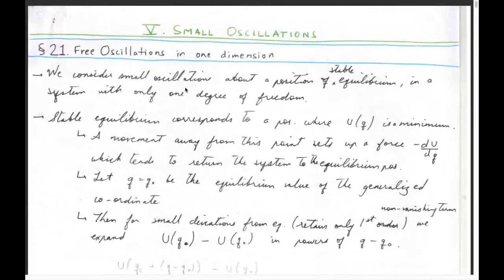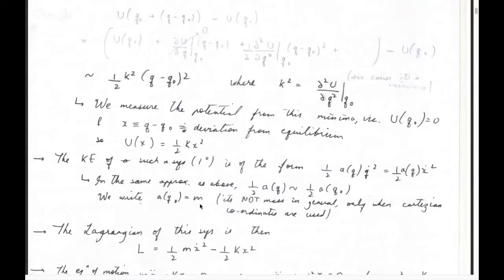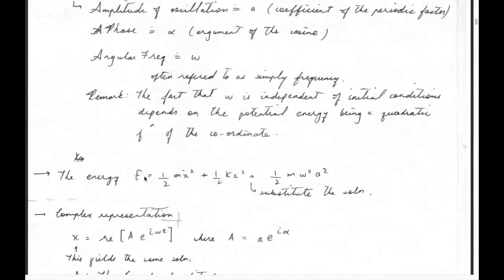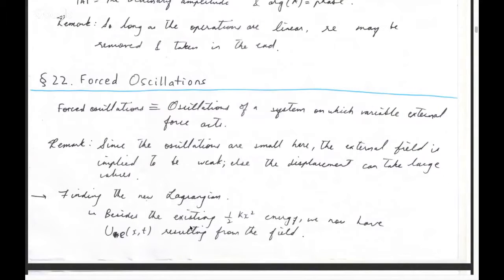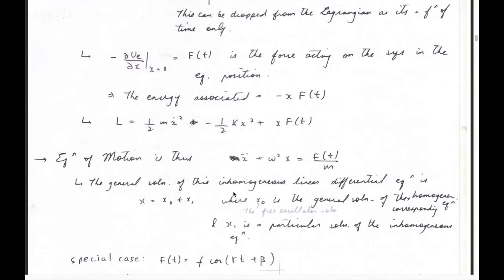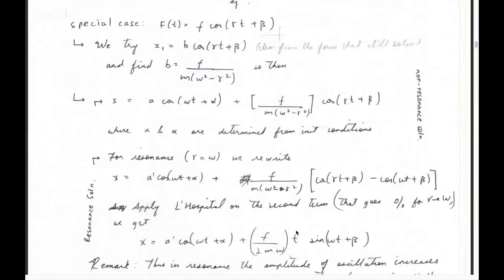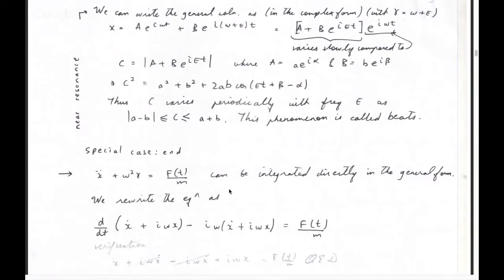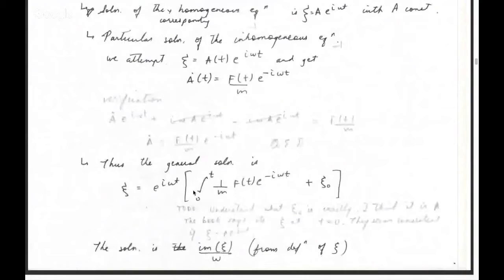Φ@i Radiation | Session 16 (Ch-5, Small Oscillations)